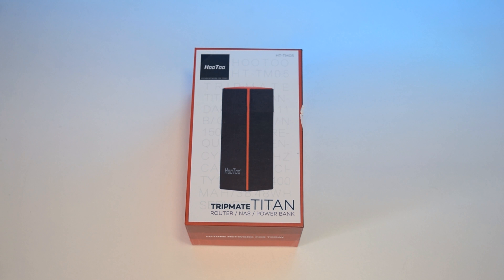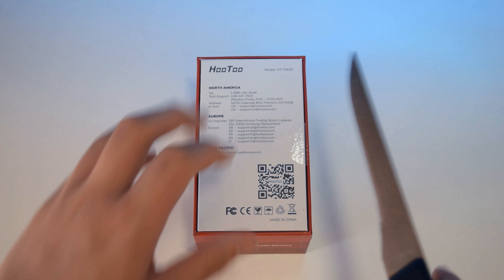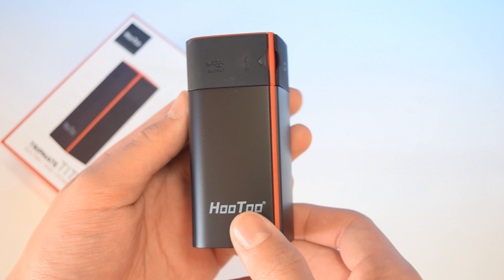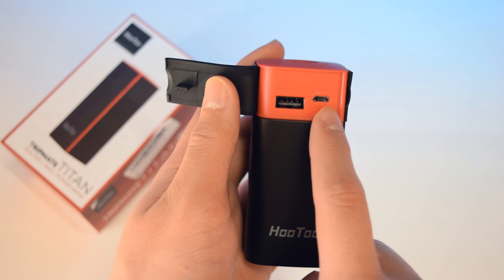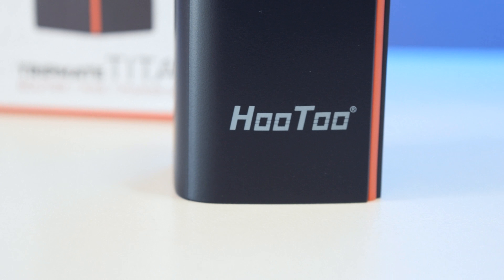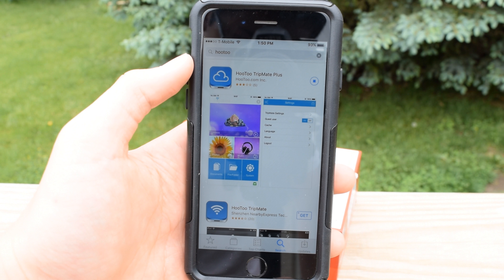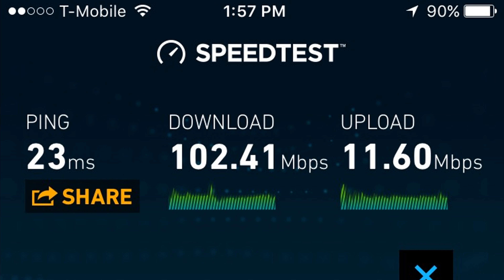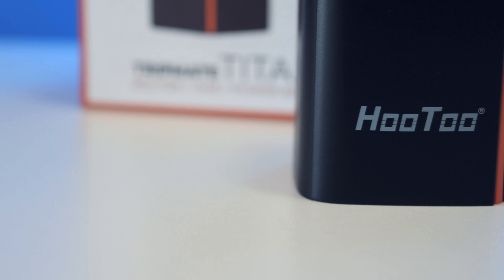HooToo TripMate Titan Unboxing & Review 2017 (4k)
EXPAND

***Although I received this product for free to review, it doesn't
change any opinions I have about it***

ALL MY CAMERA GEAR I USE TO FILM MY VIDEOS:

Random White Table